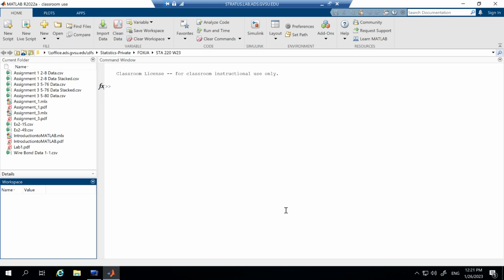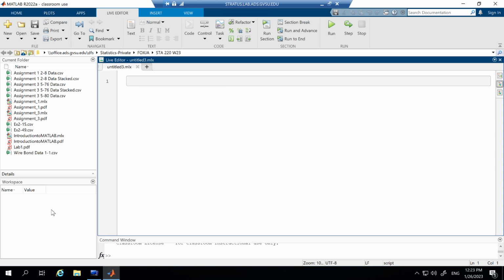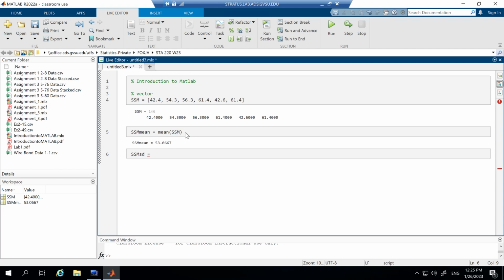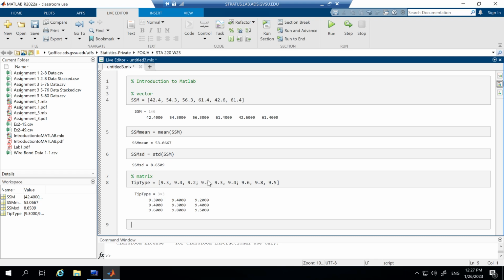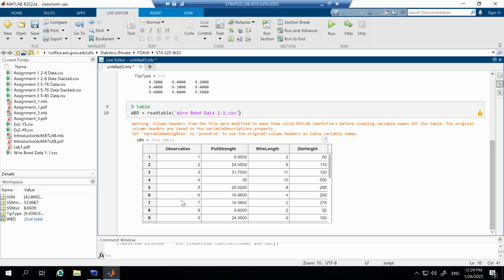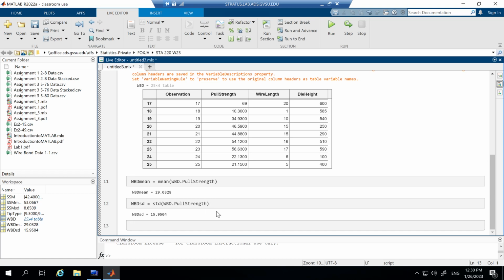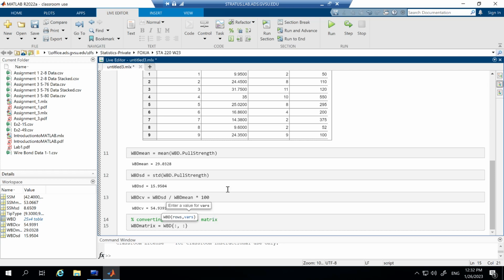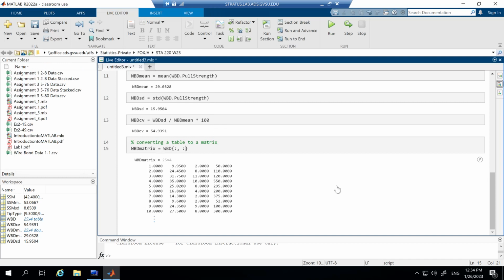Introduction to MATLAB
This video gives a brief introduction to MATLAB. Topics include setting the working directory, creating a new live script, enter data as a vector, matrix or table, basic statistic function, and converting a table to a matrix.